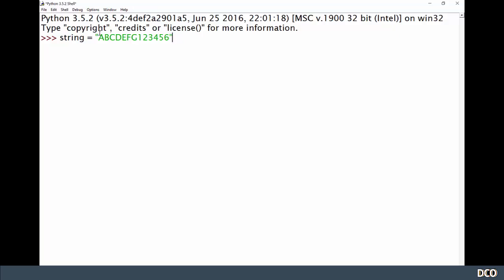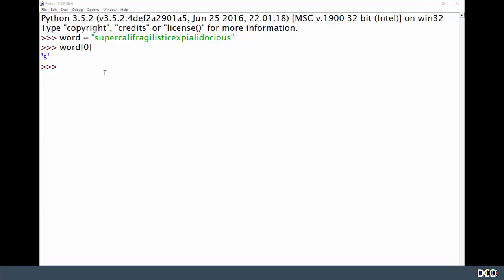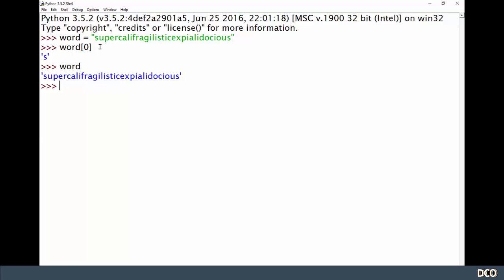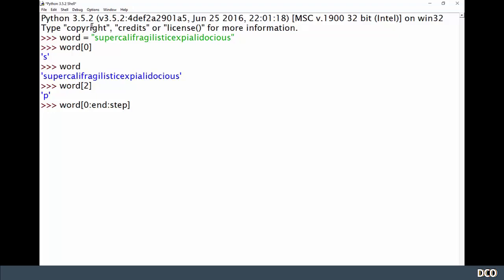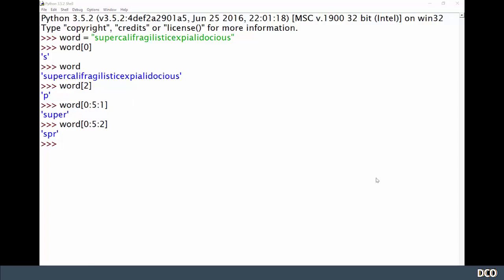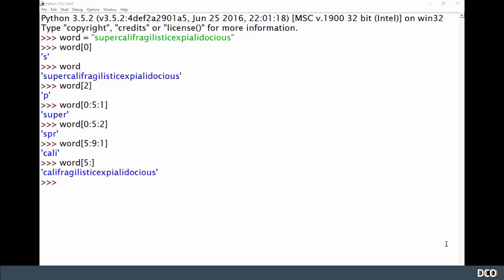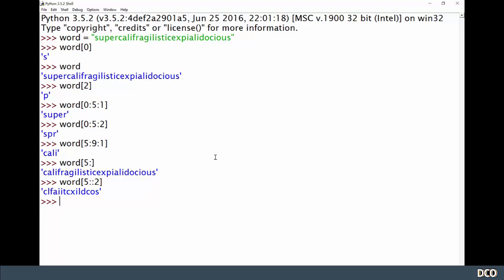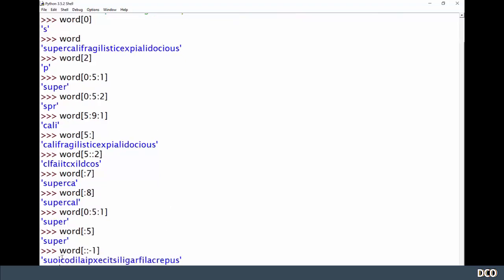Python Course for Beginners #23 – Project 3 Email Slicer Part 1: What Are Slices? 🚀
Description:
📌 Python Course for Beginners - Episode 23: Project 3 Email Slicer Part 1 – What Are Slices? 🚀

Ready to build a cool Email Slicer project? In this lesson, we’ll explore string slicing—a powerful technique that lets you extract parts of a string efficiently. Get ready to learn how slicing works and why it’s useful in Python!

🔥 What You’ll Learn:
✔️ Understanding string slicing and its syntax 📌
✔️ Extracting specific parts of a string 💡
✔️ Using positive and negative indexing ⚡
✔️ Applying slicing in real-world scenarios 🚀

🎯 Up Next:
✅ Extracting username and domain from an email
✅ Formatting and displaying sliced data
✅ Adding user interaction to the project

💬 Question for You: How do you think string slicing can be useful in real-world projects? 👇